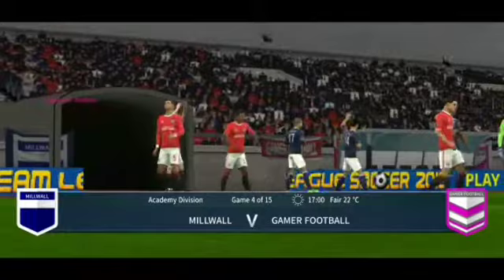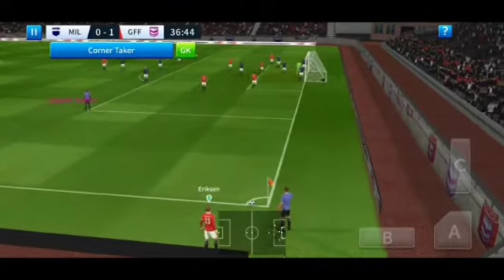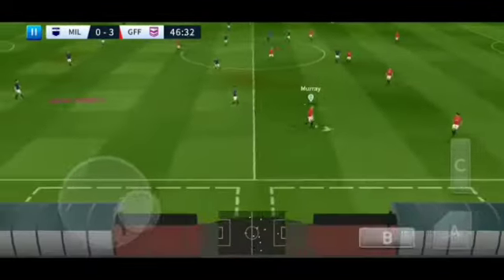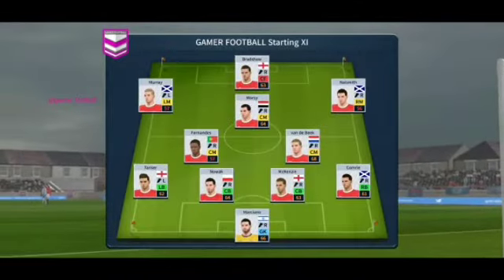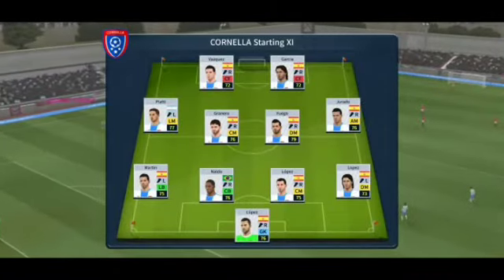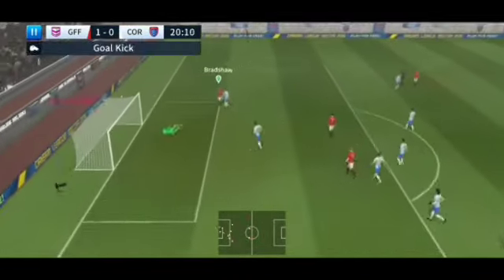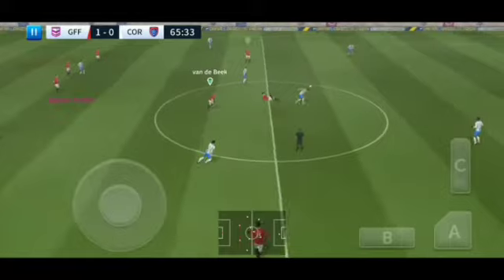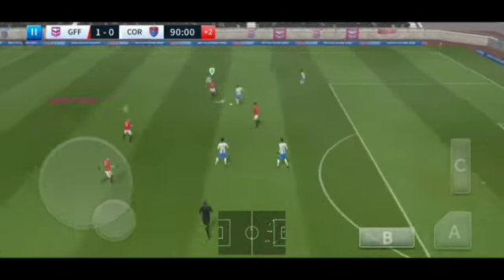Dream league soccer2019 android gameplay | Road to elite league series | Gamer Football | episode 4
Hi guys,this is the series of my teams Road to elite division in dream league soccer 2019.

The main theme of this series is not to hack or watch videos for coins,just play and enjoy the game in dls2019.

INTRO and OUTRO:
Song: Cadmium - Melody (feat. Jon Becker)
Promoted by FreeMusicWave. Released by Frequency.